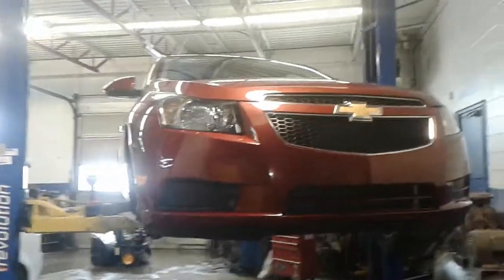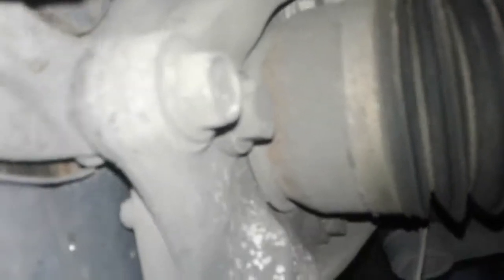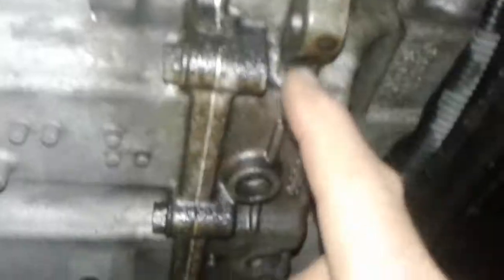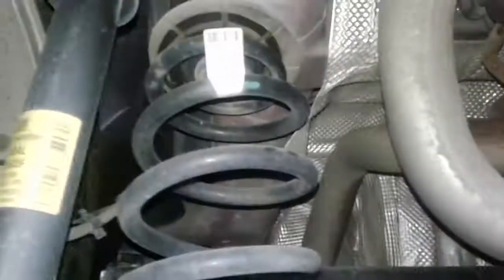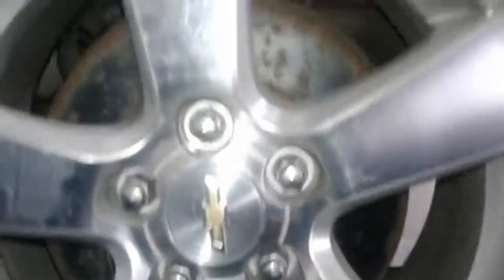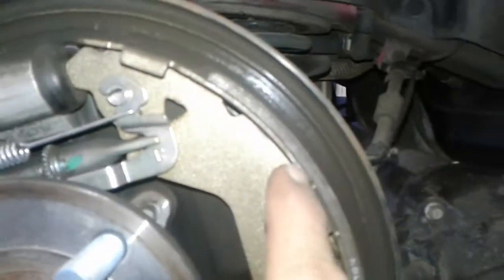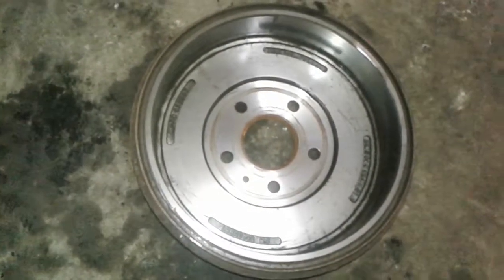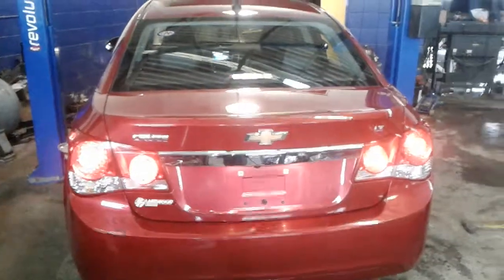14 chev cruizr